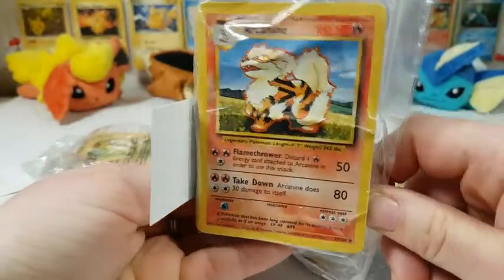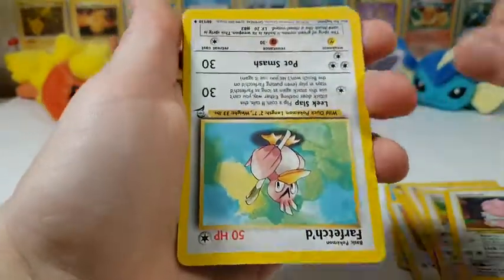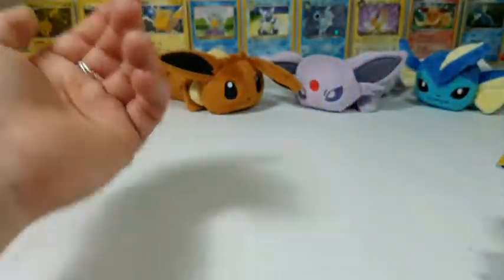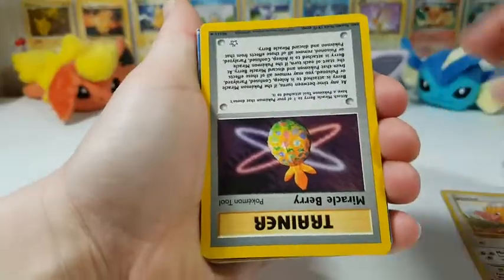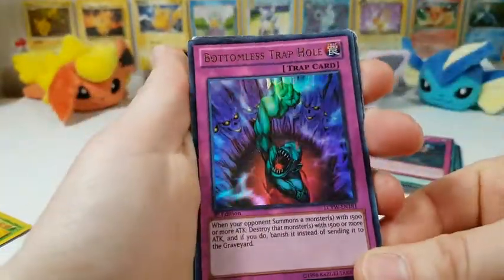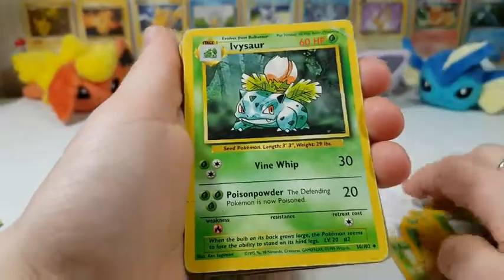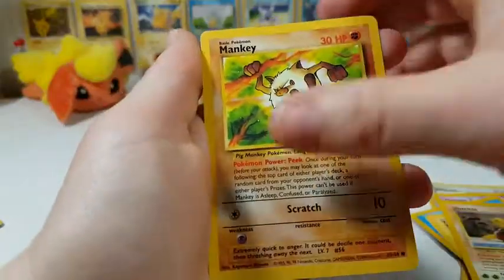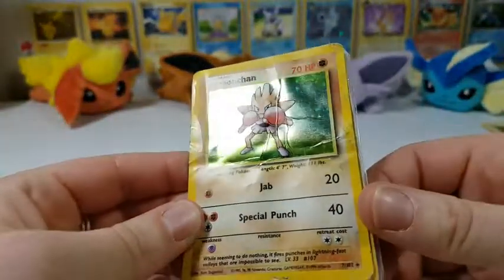Thrift Store Pokemon Cards - You Never Know What You'll Get!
Each bag cost $2.99 CAD from my local thrift store, Value Village. Finding these things can be a bit of a luck thing.